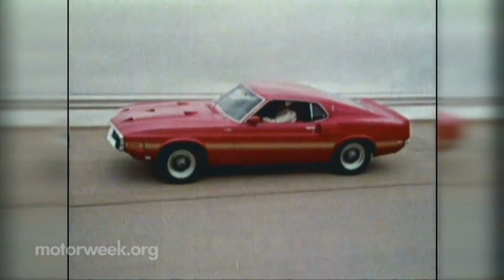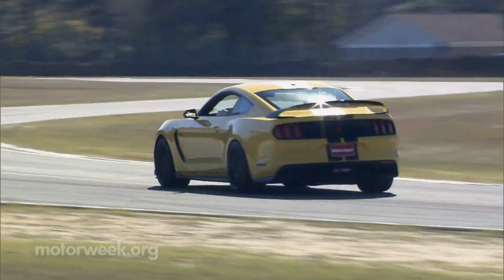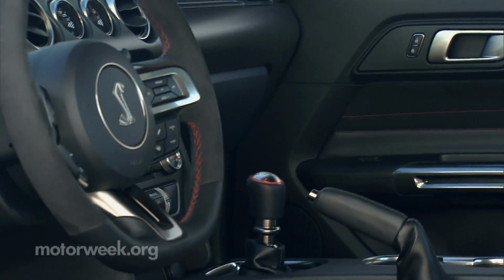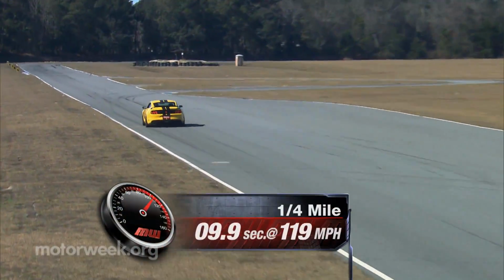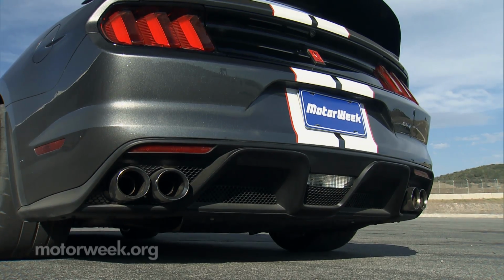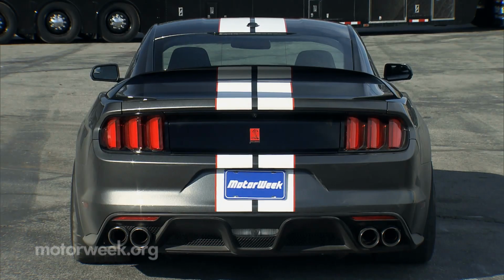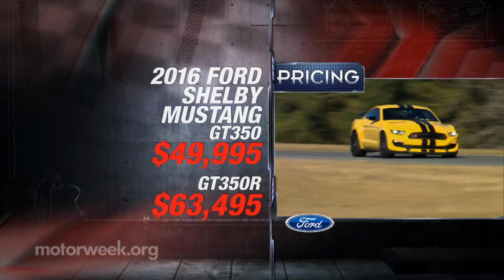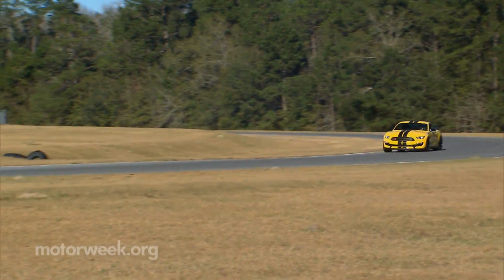MotorWeek | Track Test: 2016 Ford Shelby GT350R Mustang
See what a home field advantage does to our time in the Shelby GT350R Mustang.